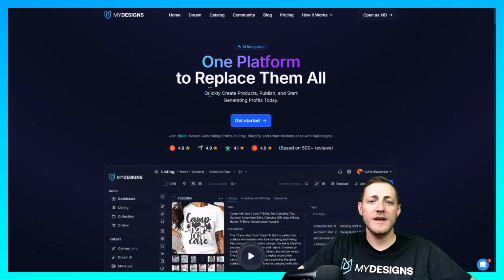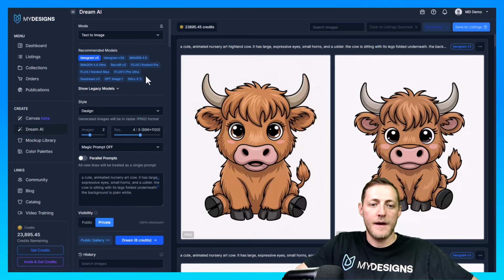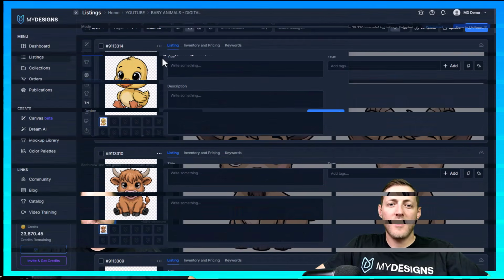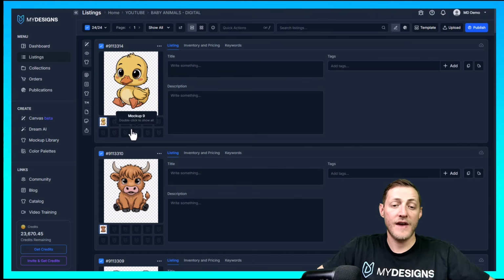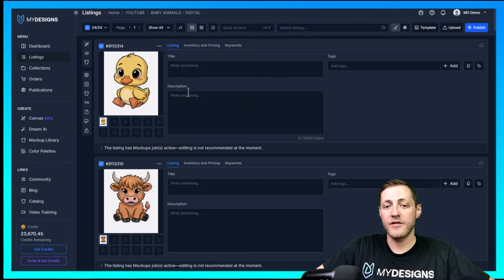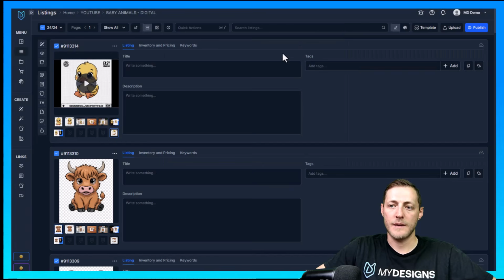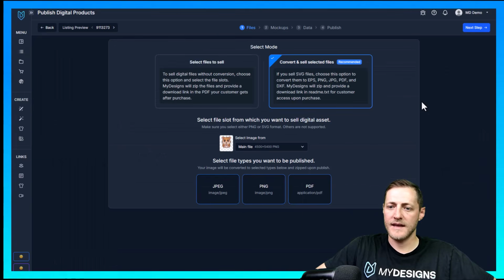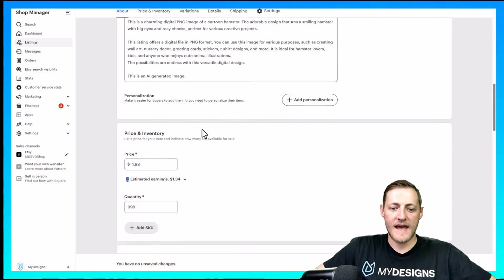How to Generate 24+ Digital Product Listings For Your Etsy Shop With A Few Clicks using MyDesigns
Discover how to instantly create over 24 product listings with one click using MyDesigns – a powerful print-on-demand automation tool. This tutorial is perfect for Etsy, Shopify, Amazon, and WooCommerce sellers looking to save time and scale their business. You’ll see how MyDesigns’ bulk listing feature lets you publish multiple products in seconds (it can handle up to 120 listings at once allowing you to focus on designing and selling. MyDesigns’ platform saves time by publishing multiple listings at once so you can streamline your workflow and boost productivity.

Prompt used in this video: "a cute, animated nursery art rabbit. it has large, expressive eyes, long ears, and a fluffy tail. the rabbit is sitting with its legs tucked to the side. the background is plain white."